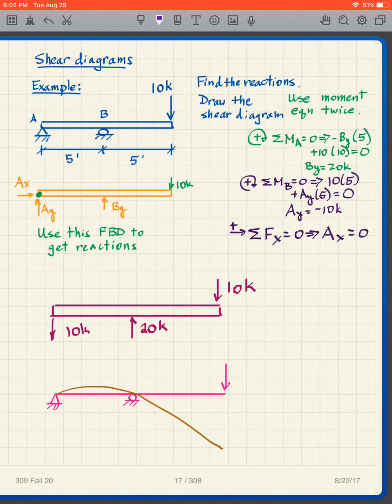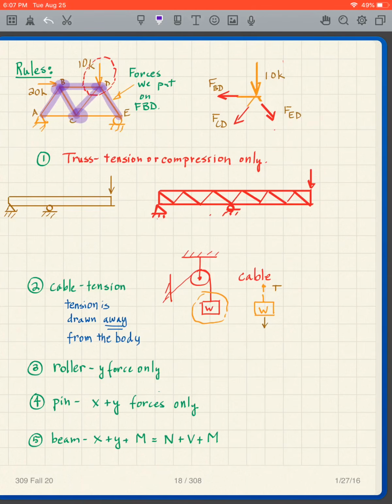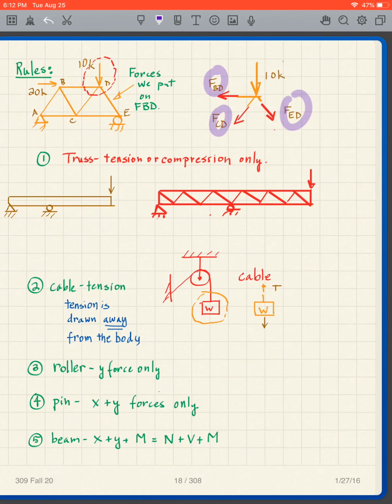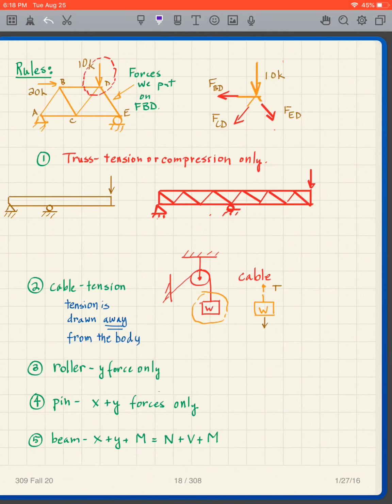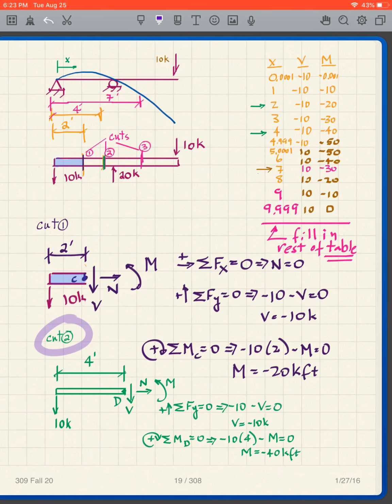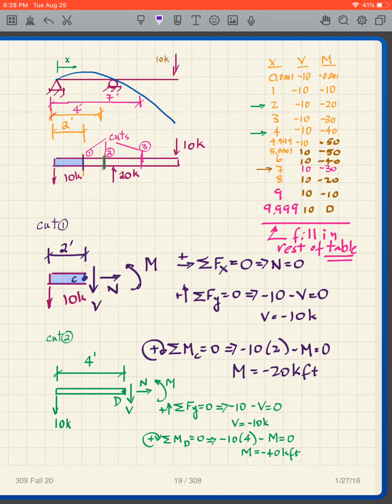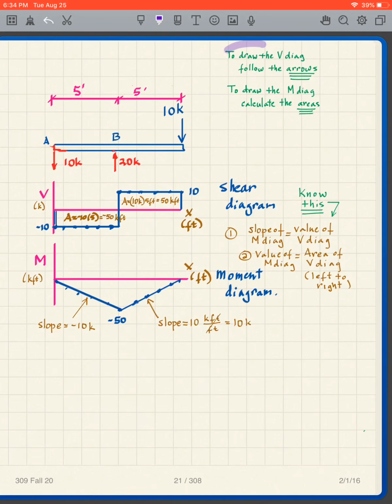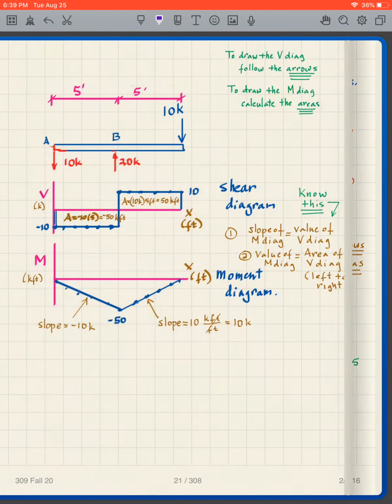309 8/25/20 7pm Lecture 3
Beginning shear and moment diagrams